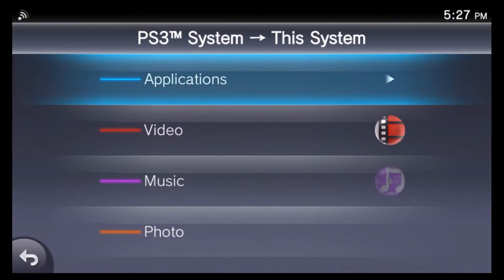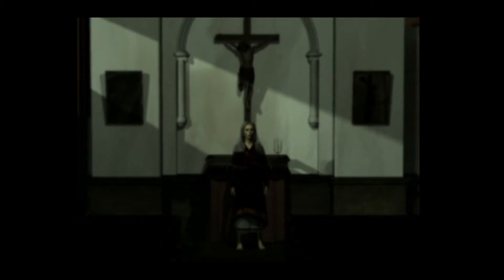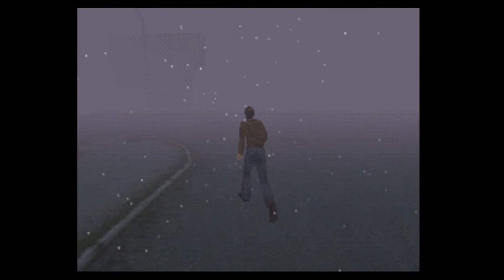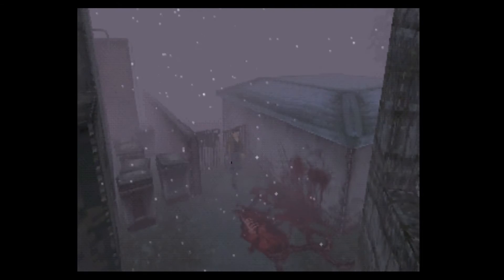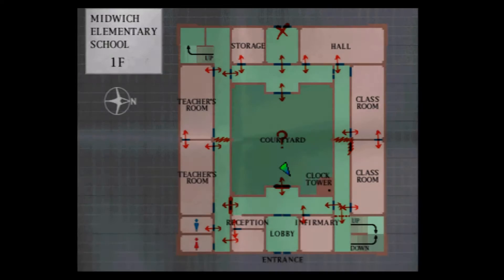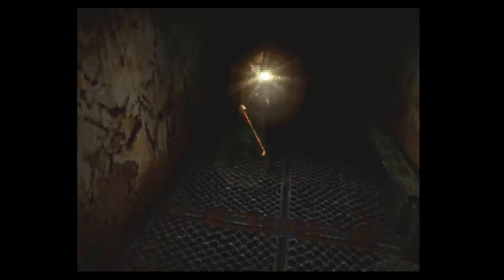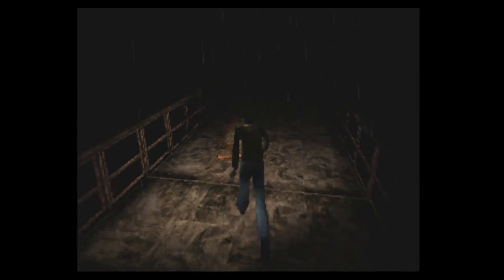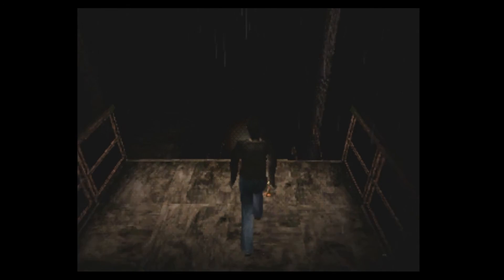Silent Hill (PS One Classic) Video Review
Here is my official Retro Video Review of the horror title, ta or PlayStation TV.Silent Hill!

*Do Note that you need to download this title to a PS3 and use Content Manager to move this onto a PS Vita or PSTV.

If you would like more info on PSTV Compatibility, see my Compatibility List below: